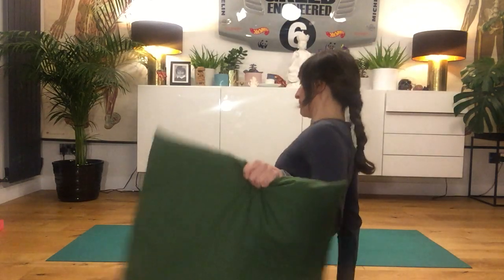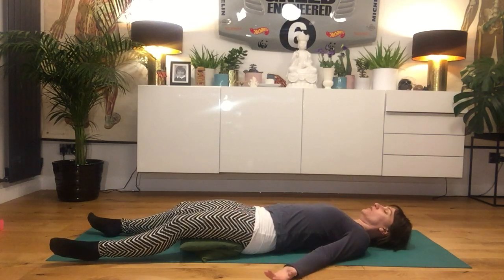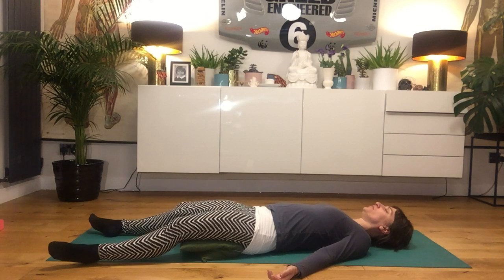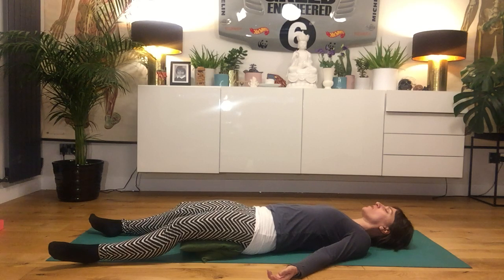Respiratory Pause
Stop and feel the physiology of breath. Excellent exploration to down regulate your nervous system